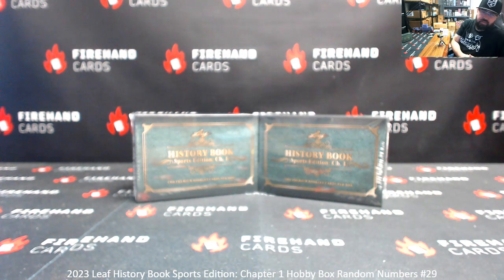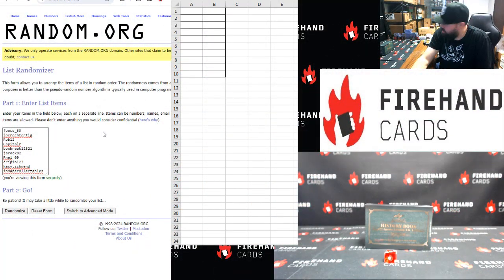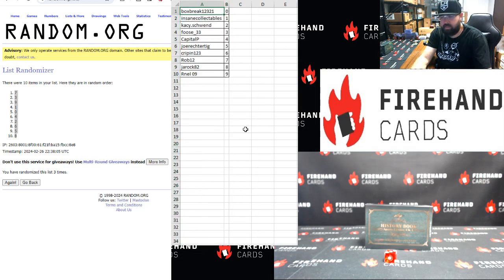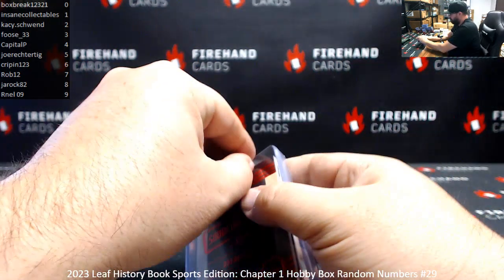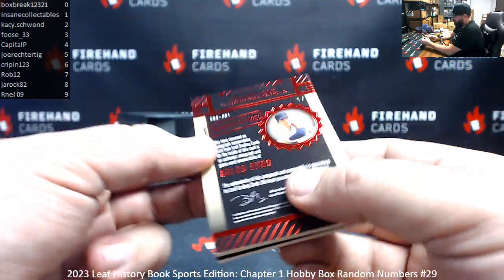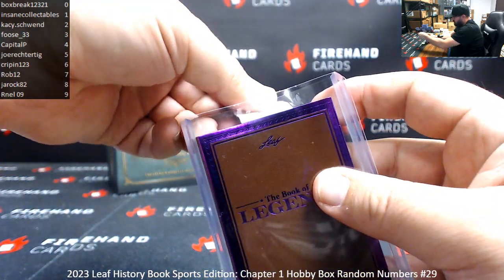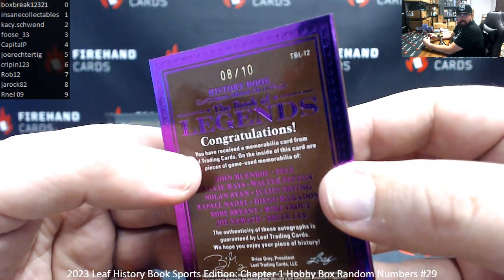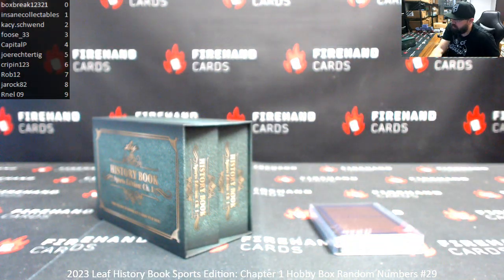2/26/2024 2023 Leaf History Book Sports Edition: Chapter 1 Hobby Box Random Numbers #29